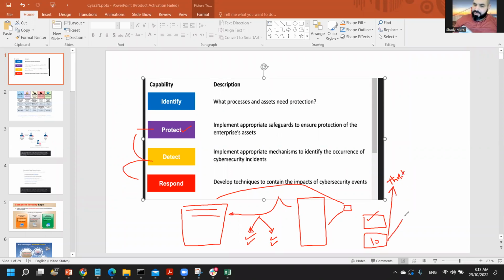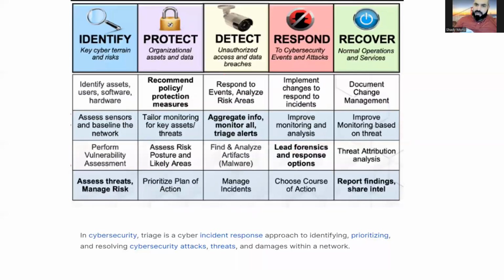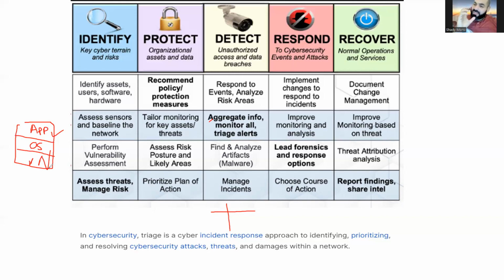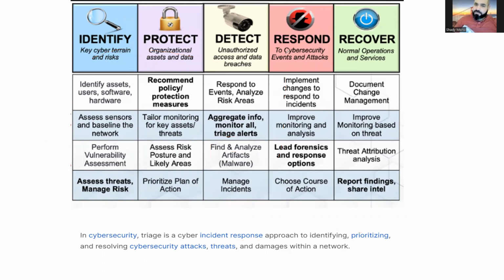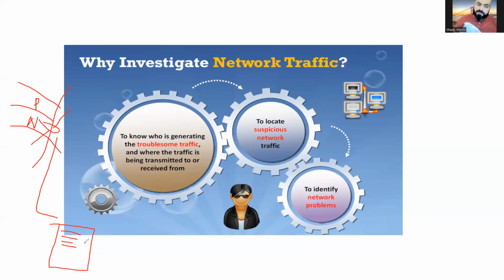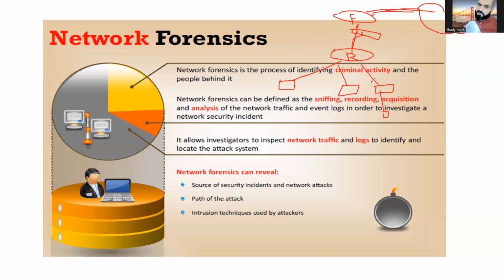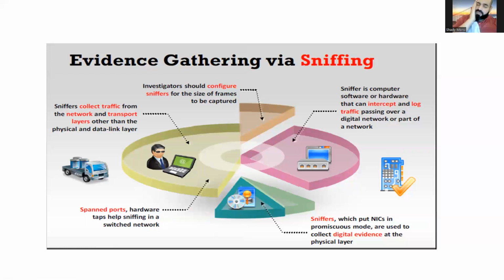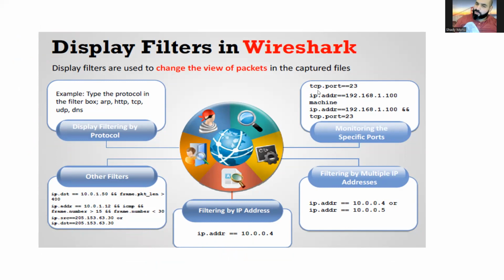Week 5-Day 3,Oct 26,2022-Part 1